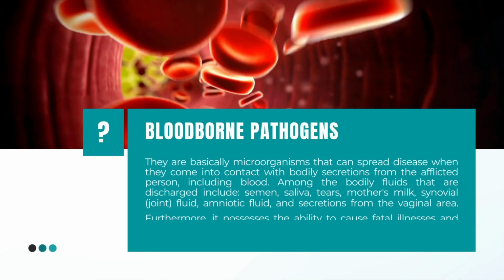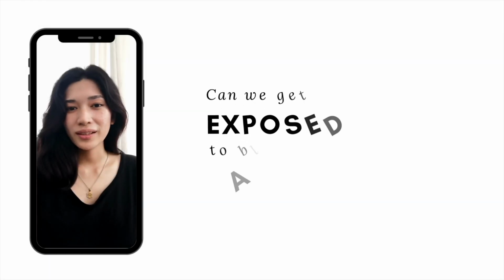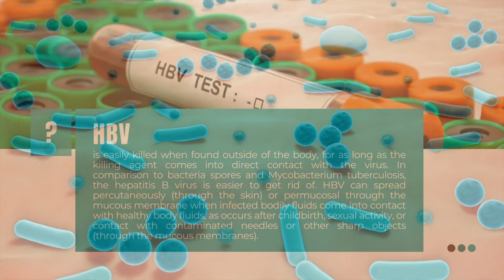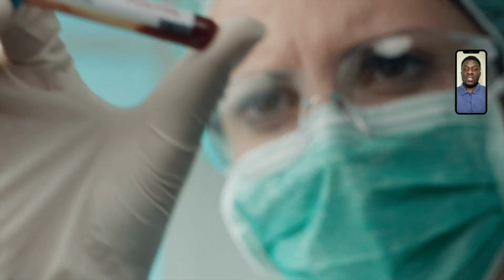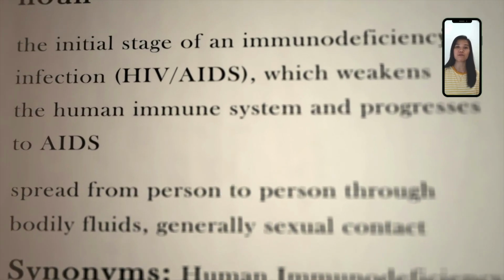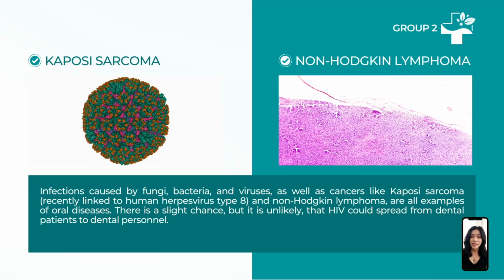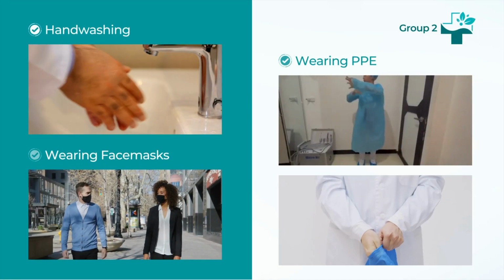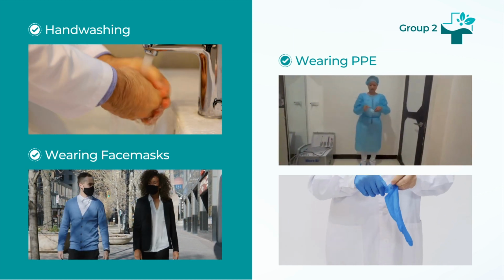Group 2 Infection Control DDM 3 C2 P1